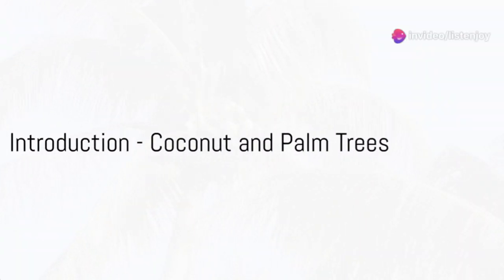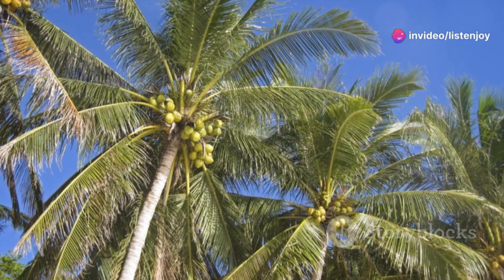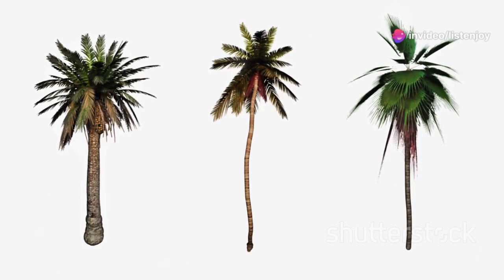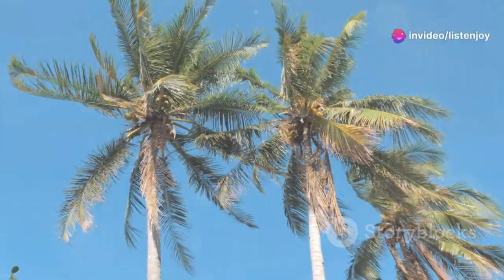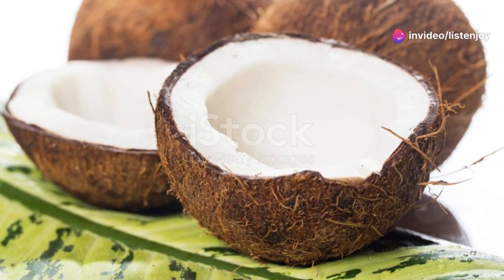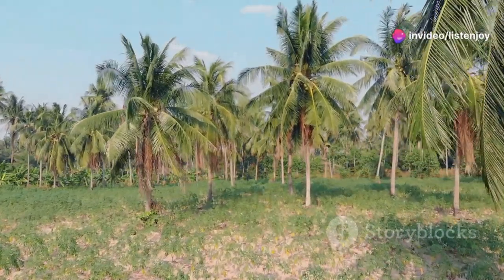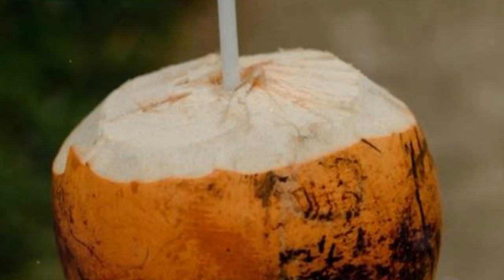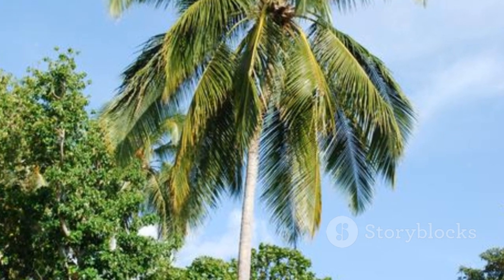What’s the Difference Between Coconut Trees and Palm Trees?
If you’re driving along a tropical coast, it can be easy for one of the area’s tall, fan-leafed trees to catch your eye and make you start daydreaming about all things coconut.

Because of their similar characteristics, many people mistake palm and coconut trees for one another. But not every palm tree is a coconut tree. Here are some tips on how to spot the differences between the plants.

Yes, a coconut tree is a palm tree. There are actually around 2600 types of palm trees in the family Aracaceae; coconut trees (Cocos nucifera) are the only ones in the genus Cocos. Neither coconut trees nor palm trees are real trees—they’re monocots, a group of plants that includes grasses, orchids, corn, and more.

The plants don’t have the same kind of wood and bark as other trees. You won’t find any tree rings inside their trunks, which aren’t even trunks at all but are actually stems. Their leaves are either fan-shaped or feather-shaped, depending on the species.